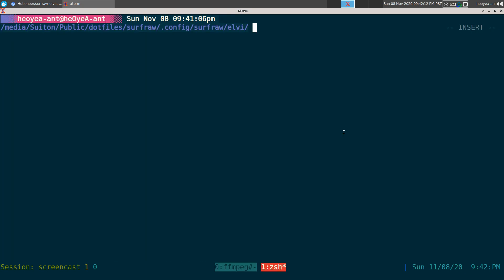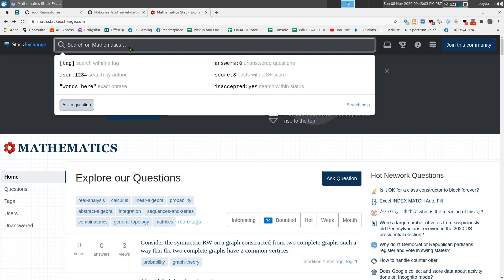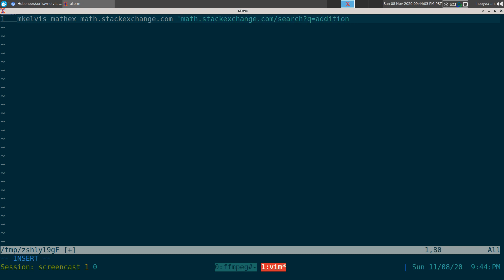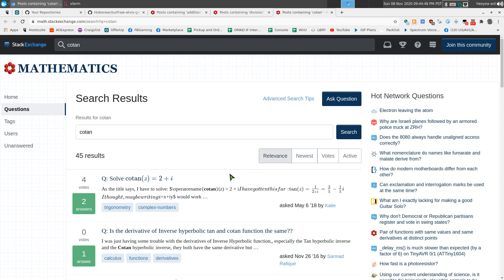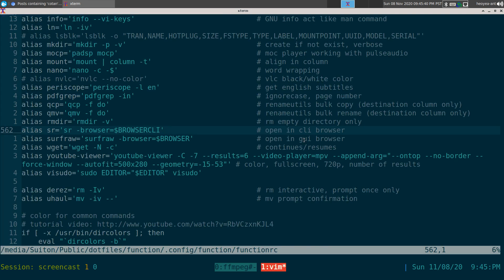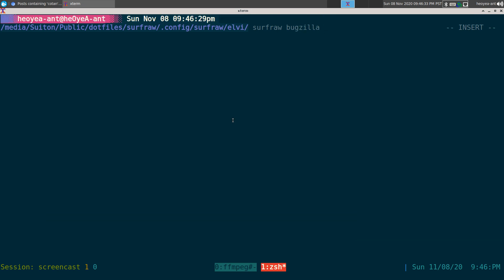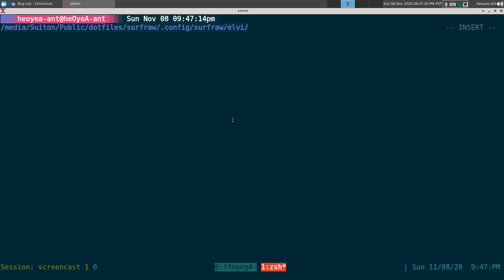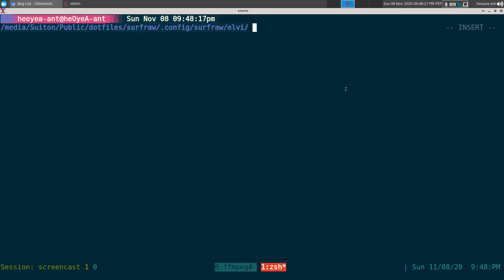mkelvis - Easy Create Surfraw Elvi Smart Searches - Linux CLI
mkelvis: Generate a single surfraw elvis per invocation. Code for completions is also generated inside the output elvis.

put the output files in your ~/.config/surfraw/elvi/

# make surfraw elvis it defaults to https (dont use http/https in url)

optional: put in ~/.bashrc or ~/.zshrc
alias sr='sr -browser=$BROWSERCLI'   # open in cli browser
alias surfraw='surfraw -browser=$BROWSER'  # open in gui browser